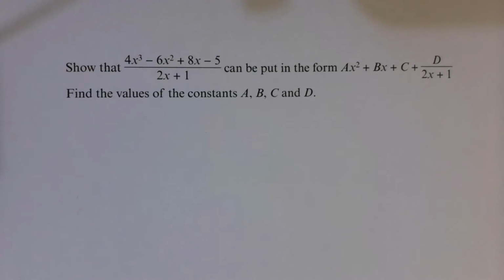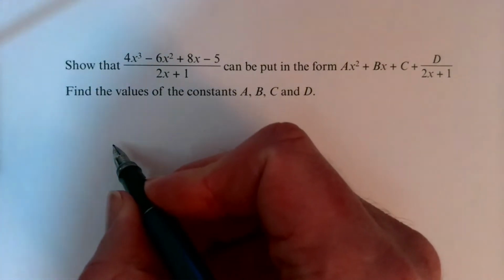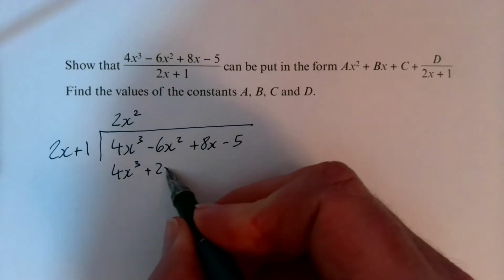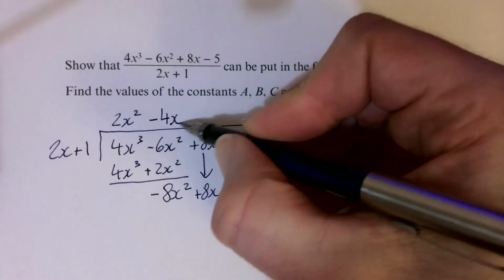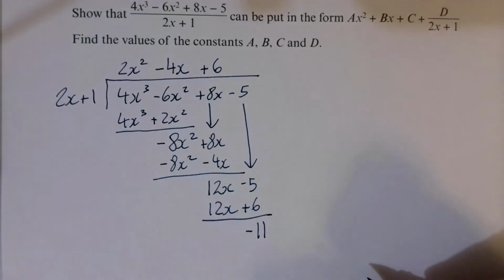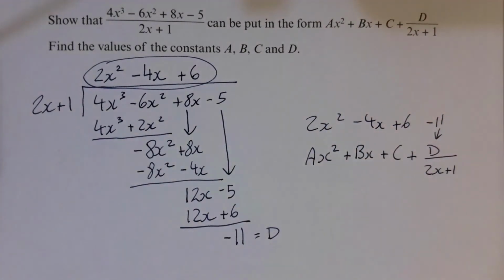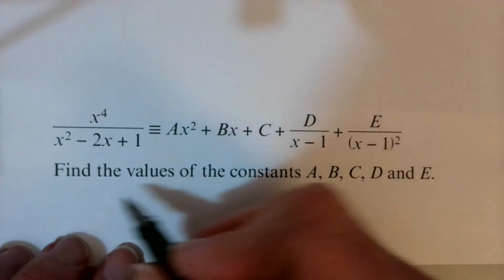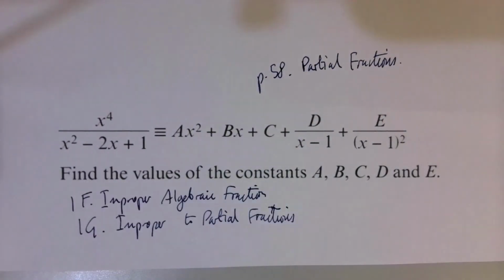Revising Algebraic Division